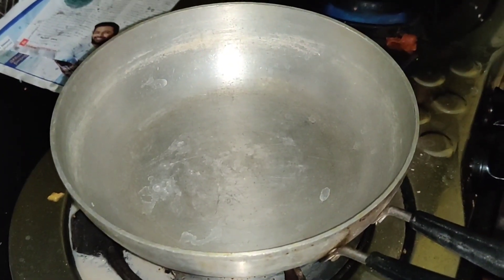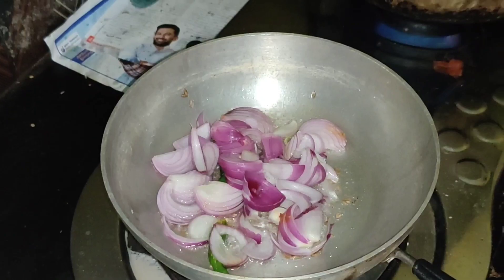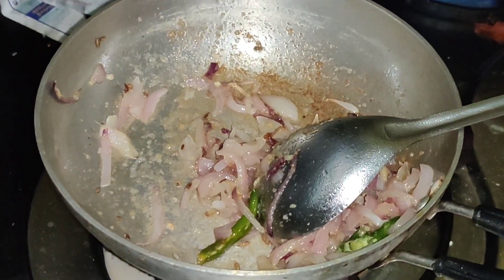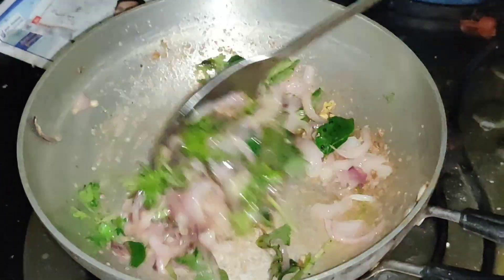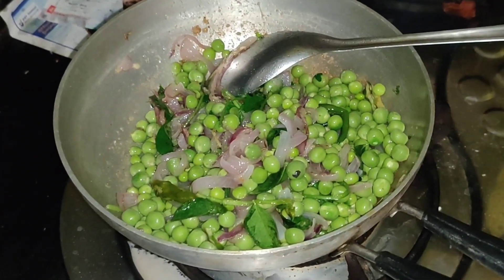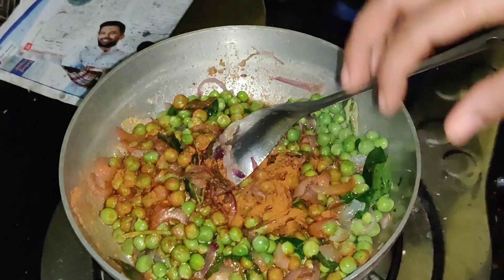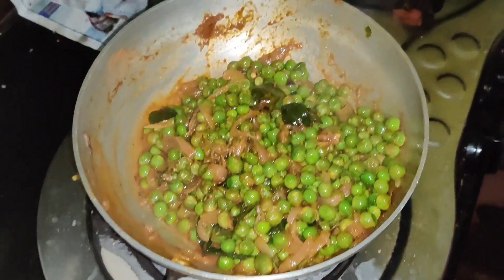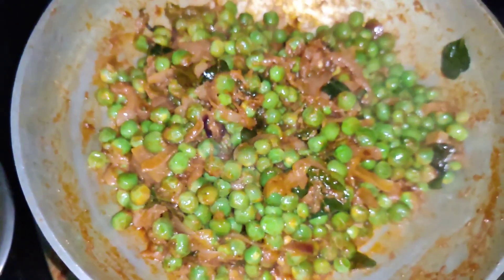Green peas Fry recipe by Anushiya Praja | Easy Recipe | JR Praja | Cooking | JR School of Arts